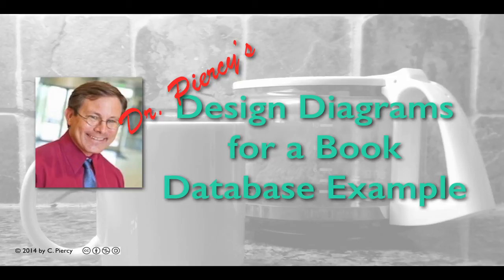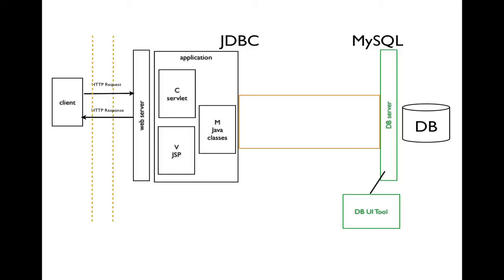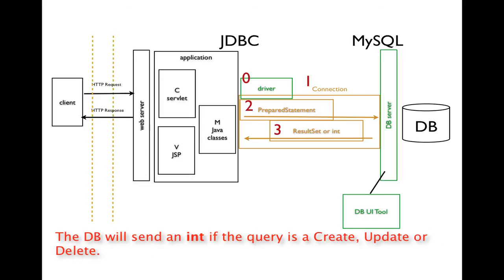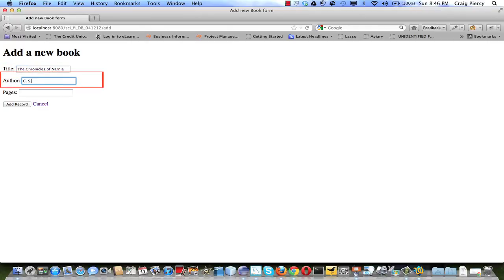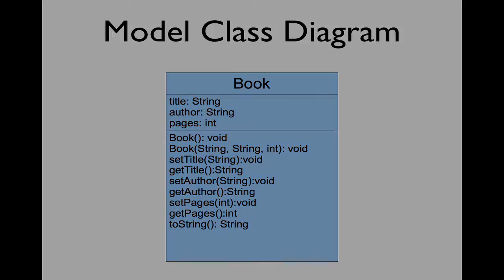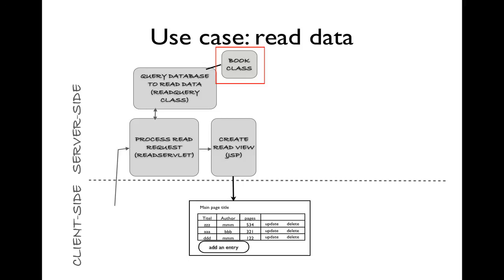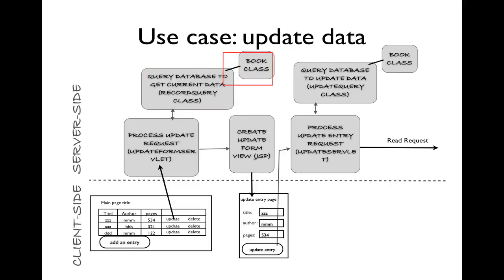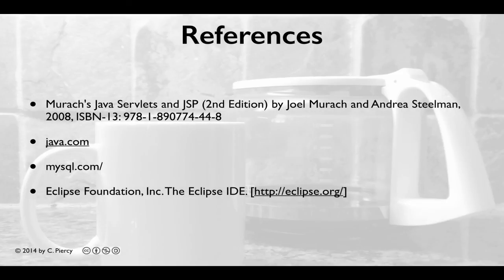Design Diagrams for MVC Database Application Example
Here we think before programming by using diagrams that logically model our application.